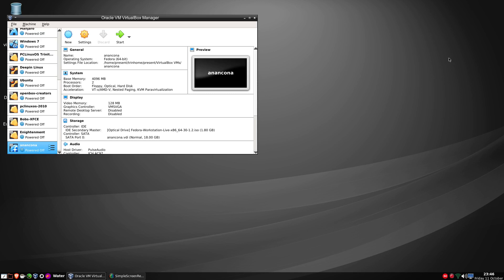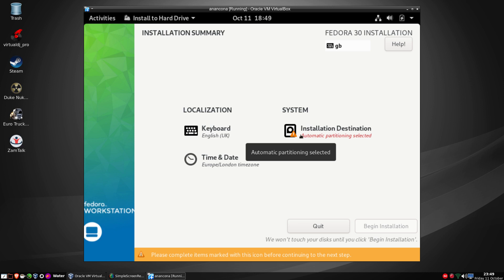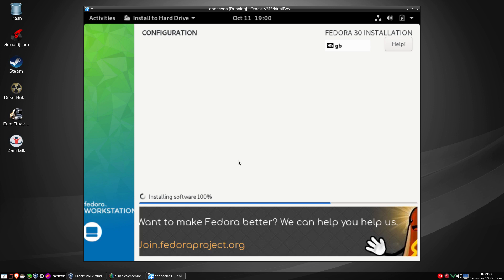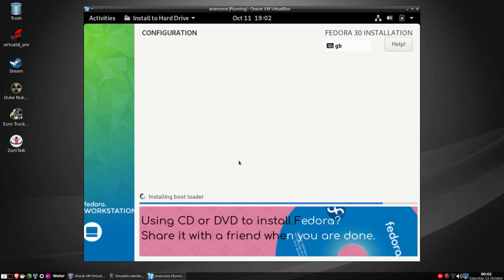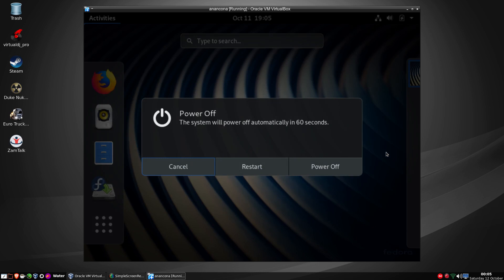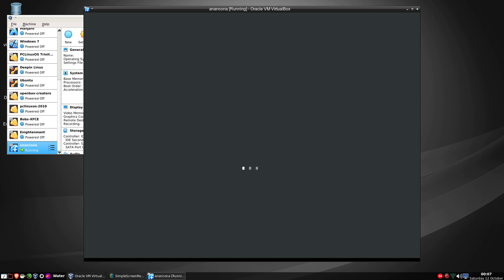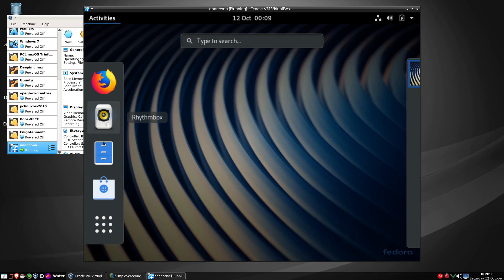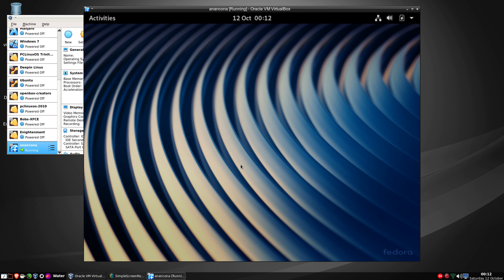how easy to install pt2 Anaconda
This time we look at Fedora' Anaconda installer

I want to thank Red Robbo's workshop for the excellent mic and boom stand he generously donated to me and also Silent Robot for the external sound "card" he generously donated to me also. A big thank you :D